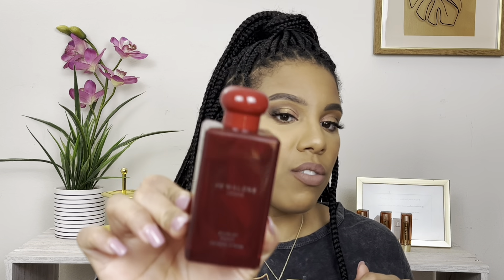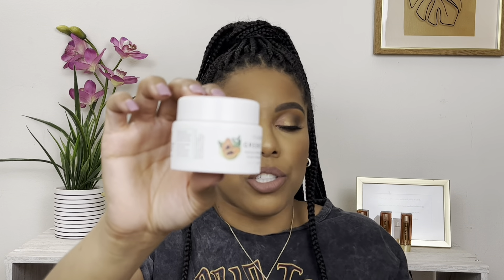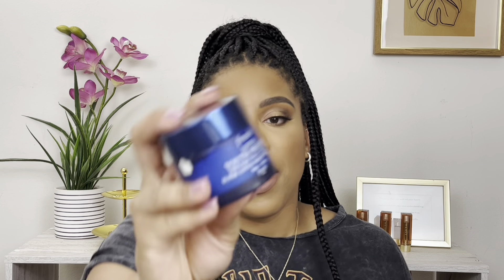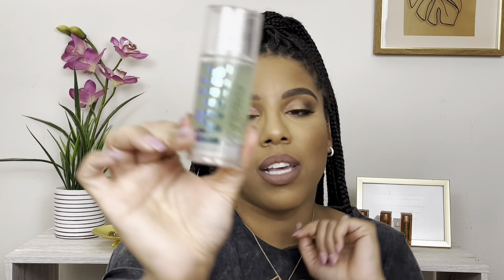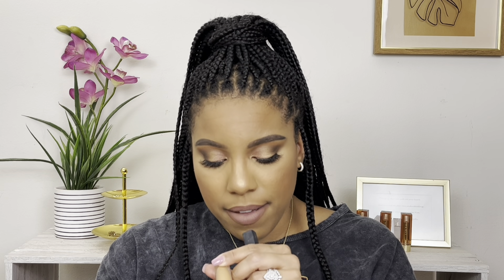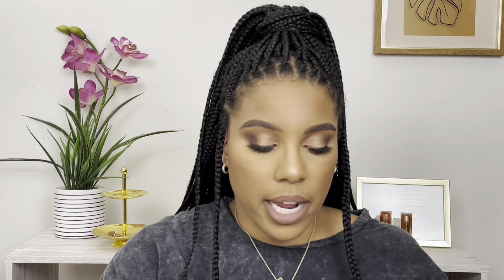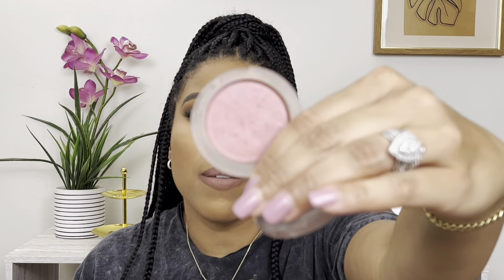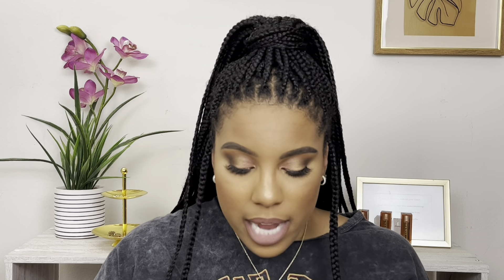SEPHORA RECOMMENDATIONS YOU NEED + MY WISHLIST| Sephora Spring Sale 2022| LaMonicas Lab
Hey girl hey! It’s that time of year! The Sephora spring VIB sale! In this video I share some holy grail products that you need and also my wishlist! We know how our wishlist can go, once you start shopping, you end up picking up additional items, is that just me? Are you shopping the Sephora spring sale?

Xoxo Love, Peace, & Beauty 💜

Products Mentioned:

FRAGRANCE:
-Jo Malone Scarlet Poppy Cologne Intense

SKINCARE:
-Fresh Lotus youth Preserve
-Pharmacy Green Clean Makeup Remover
-One Size Makeup Dissolving Mist

MAKEUP:
-MILK Makeup Hydro Grip Primer
-NARS Light Reflecting Advance Foundation (Syracuse)
-NARS Radiant Creamy Concealer
-Laura Mercier Translucent Setting Powder
-Sephora Collection Blush
-Sephora Collection Microsmooth Setting powder
-Charlotte Tilbury Bronzer (Tan)
🦋🦋Hi, I’m LaMonica! On my channel you will find makeup tutorials, hauls, makeup, skincare, and hair reviews, lifestyle + more! Family friendly PG clean.
👓 Check out Zeelool for some trendy fashionable glasses!

***FOUNDATION SHADES***
-YSL All Hours Foundation (Shade: BD60)
-Fenty Pro Filt’r Foundation Matte (Shade:310)
-Fenty Pro Filt’r Hydrating Foundation (shade:310)
-Nars sheer glow foundation (shade:Syracuse)
-Nars natural radiant foundation (shade: Syracuse)
-Tarte Foundcealer Foundation (Shade:tan honey)
-Dior Forever Matte Foundation (040)
-Anastasia Beverly Hill Luminous Foundation (360C)
-Milk Makeup Foundation Stick (Praline)
-Urban Decay Stay Naked Foundation (Shade: 61NN)
-Too Faced Born this way foundation (Shade: Praline)

FTC: This video is NOT sponsored. My opinion is honest and true.